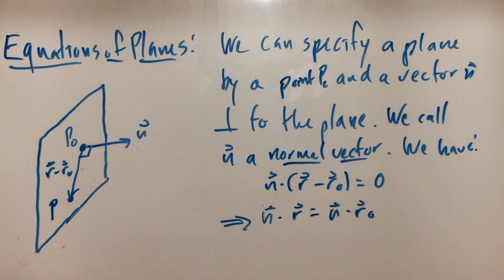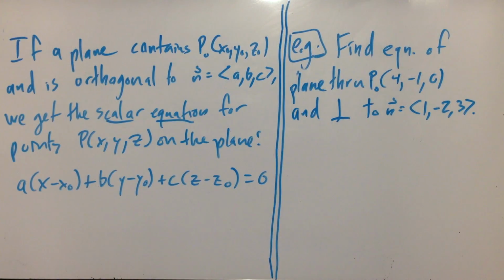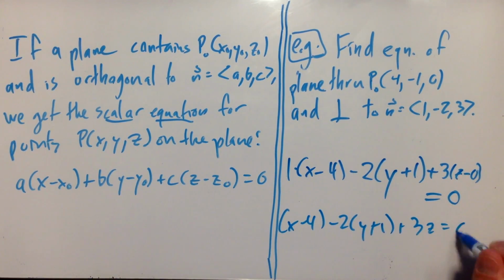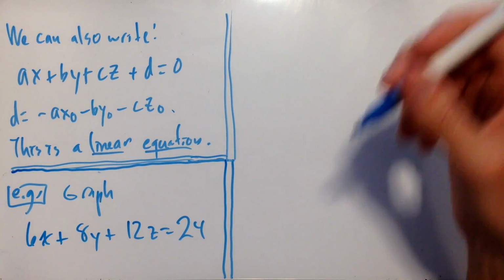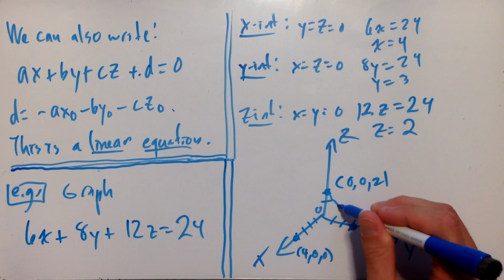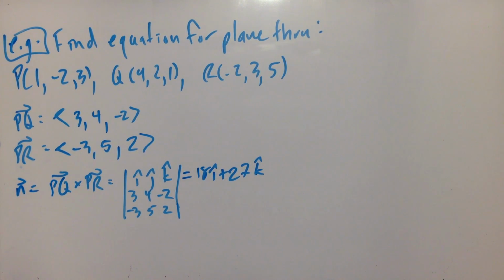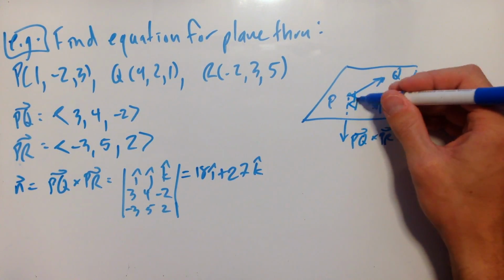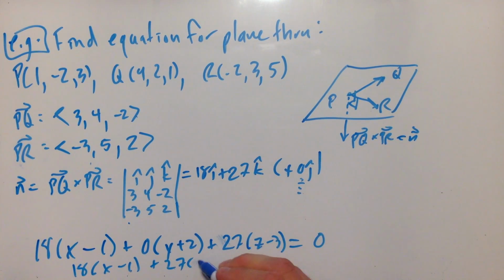243 Lecture 4 Video 3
We introduce equations for planes in 3-dimensional space.